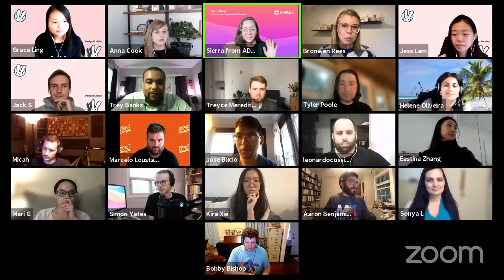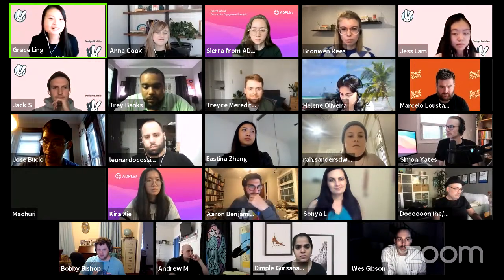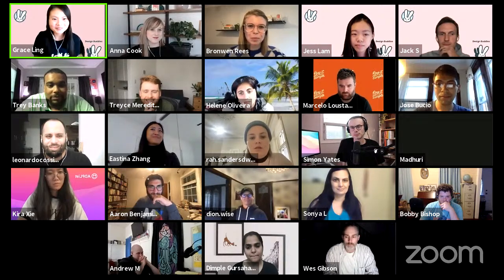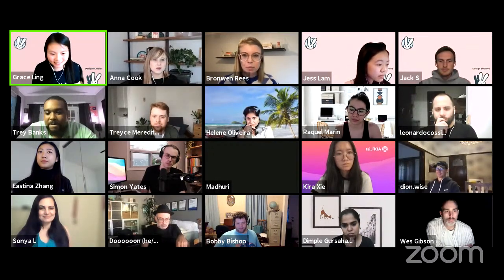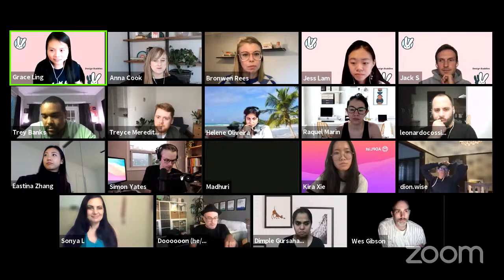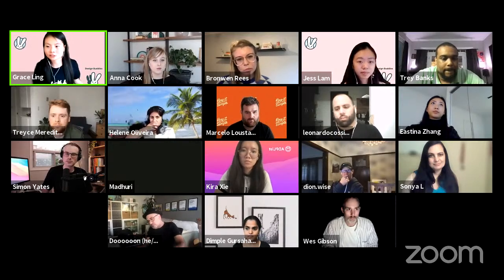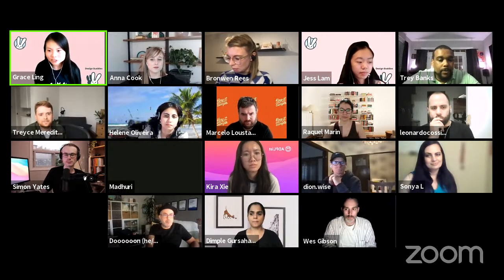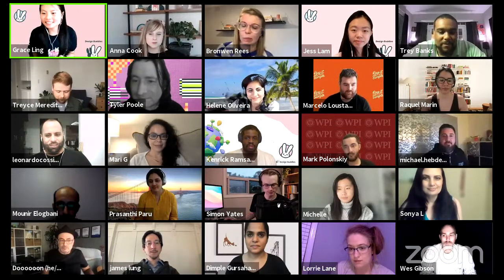Designing with Accessibility in Mind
Join us for a fireside chat with accessibility experts Anna, Bronwen, Trey, and Treyce for a fireside chat to learn about how accessibility plays a role in design, and how to design more inclusive products. It’s important for everyone to have equal access. Submit your questions to ask our speakers on Luma!

​​​🐰 😍 About our Speakers
🇺🇸 Anna Cook - Senior Accessibility Designer at Northwestern Mutual
Anna is a Senior Product Designer that specializes in building inclusive experiences. With over nine years of experience, Anna is dedicated to creating scalable systems to support accessible practices across product teams, from design to quality assurance. Anna is currently a Senior Accessibility Designer at Northwestern Mutual and an M.S. student in Creative Technology & Design at the ATLAS Institute of CU-Boulder.

Connect with Anna on LinkedIn and Twitter!

🇦🇺 Bronwen Rees - Senior Product Designer - Design Systems and Accessibility Specialist at Xero
Bronwen’s role as a female design leader is to build up, mentor and inspire a generation of great designers. Bronwen aims to level the playing field through collaborative and progressive thinking and taking on the varied challenges that our industry brings to us.

Bronwen’s aim as a designer is to create innovative and extraordinary experiences, that are inclusive of all its users and compliments the worlds needs.

Connect with Bronwen on LinkedIn!

🇺🇸 Treyce Meredith - Senior Product Designer at OpenTable
Treyce is a goofy, creative, and upbeat human. Treyce was raised in rural Northern California, playing among giant redwoods and lots of tiny bugs.

Treyce am now a product designer focused on creating usable, valuable products. Treyce speaks about accessible and inclusive design.

In Treyce’s spare time, he enjoys staying hydrated, trying crafts on TikTok, and performing improv comedy.

Connect with Treyce on LinkedIn!

🇺🇸 Trey Banks - Staff User Experience Designer at The Home Depot

Trey is a UX Designer with over 10 years experience in digital design and problem solving. Trey likes to nurture the growth of UX designers and teams to bring designers continuity in the business. Trey stays current and a student constantly keeps me challenged and it drives my passions forward to maximize Trey’s value as a User Experience professional.

Connect with Trey on LinkedIn!

​🐰 About Design Buddies
​​​Design Buddies is an inclusive design community aimed to connect and empower designers by providing free resources, events, mentorship, and more.

​​​😍 About ADPList

​​​ADPList is a global community for designers, by designers - an initiative connecting designers with jobs and mentorships.